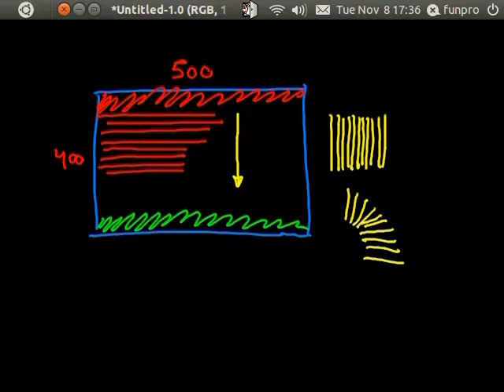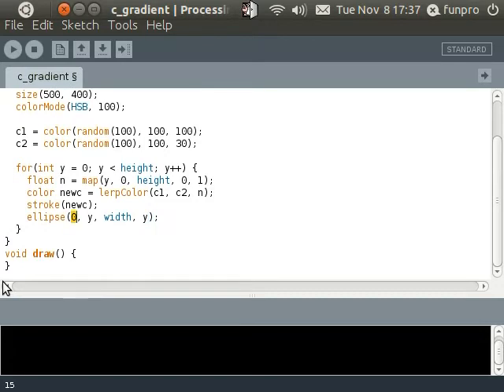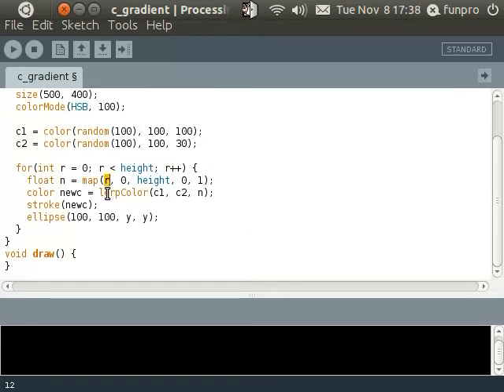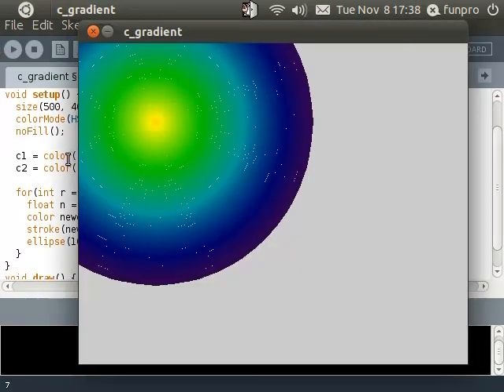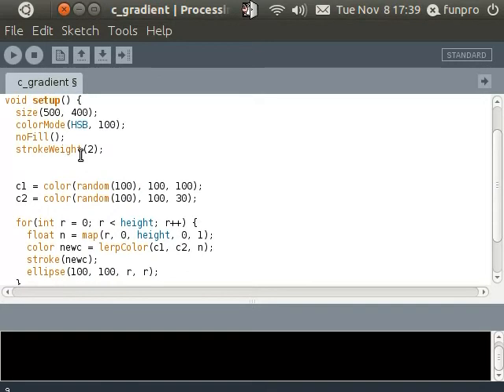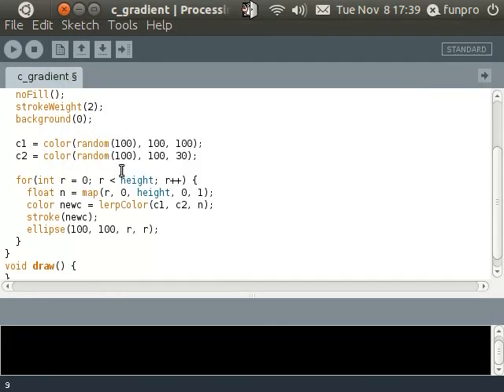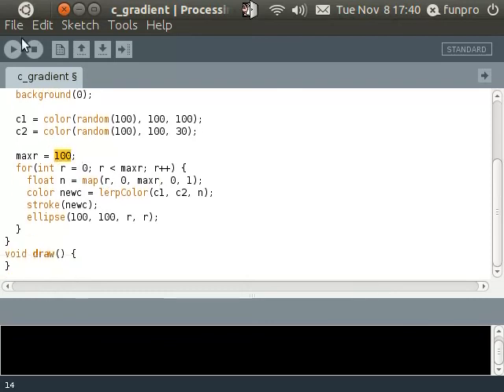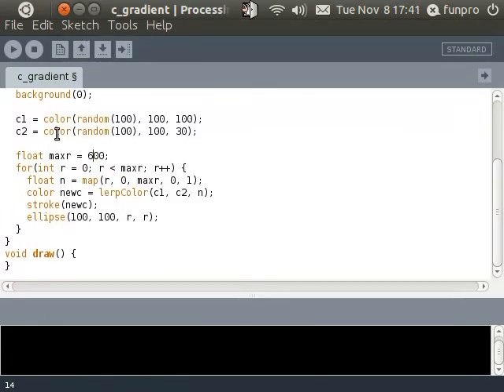Fun programming 083